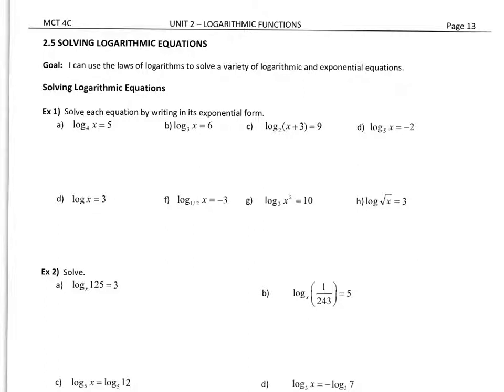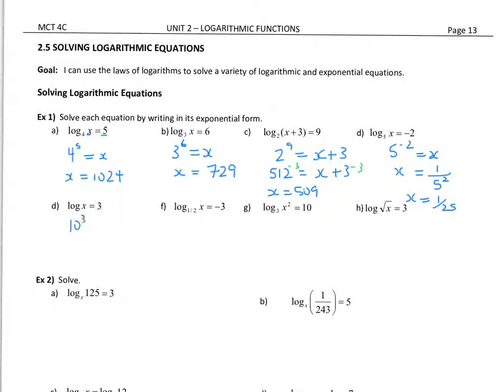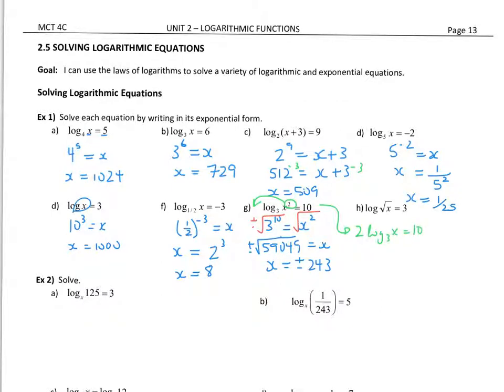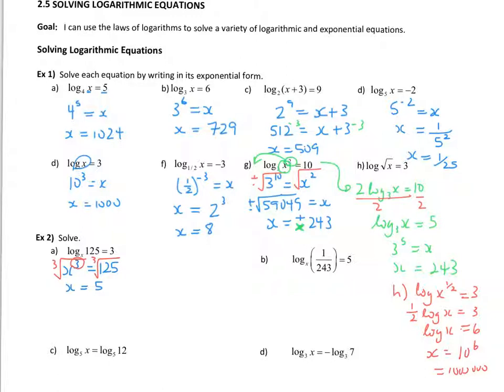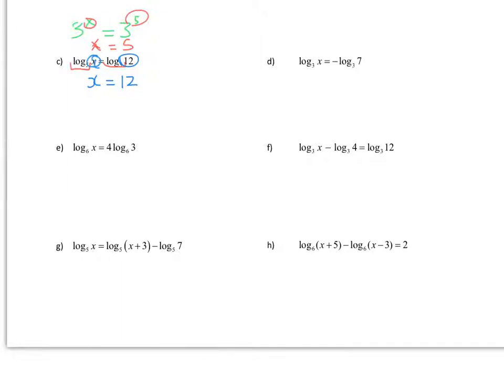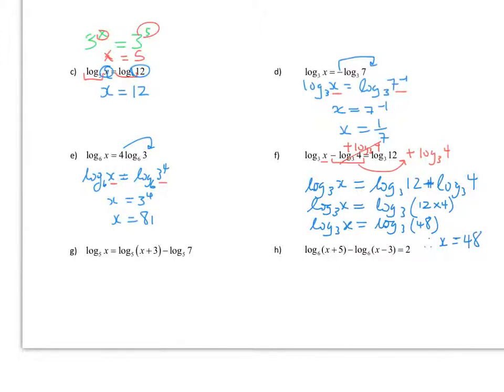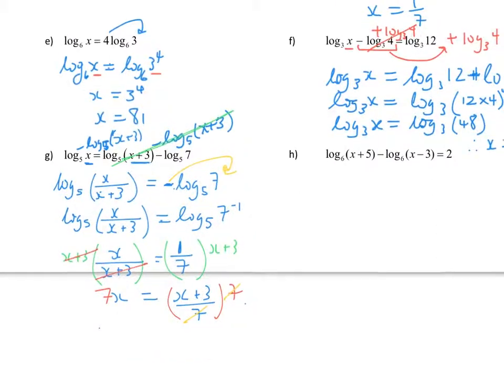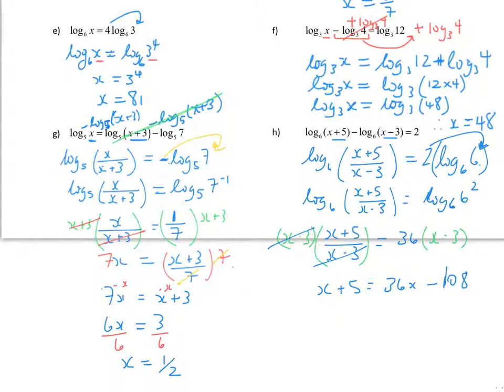2.5A Solving Logarithmic Equations